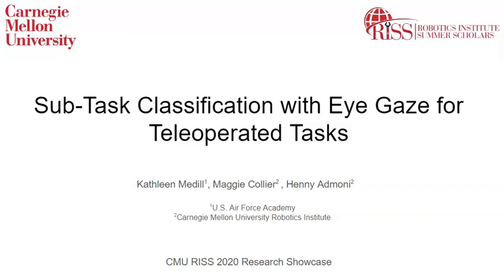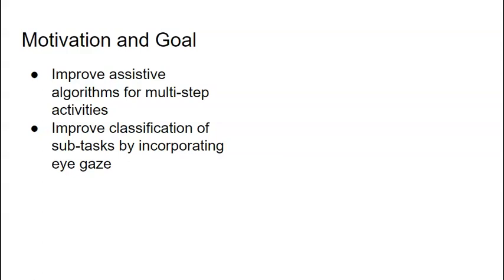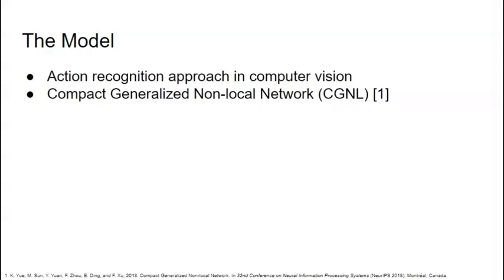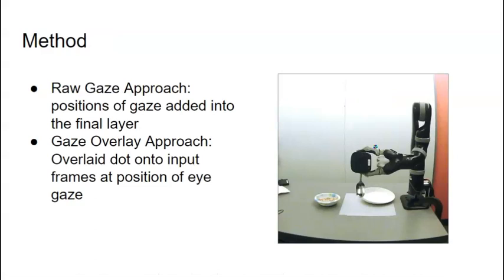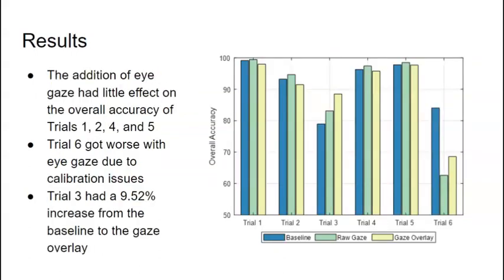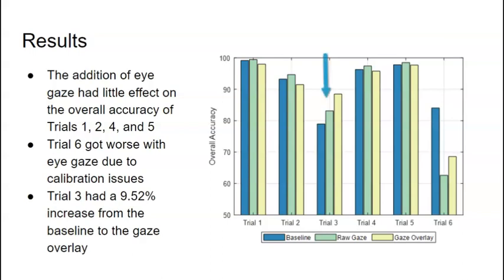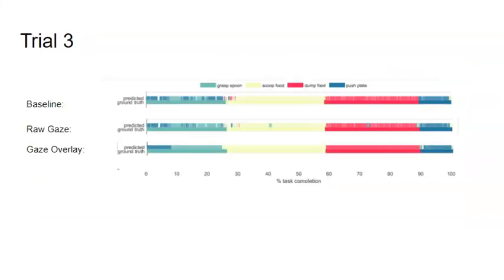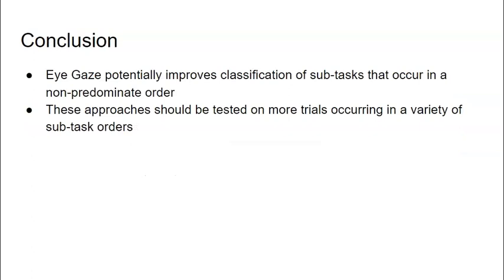Sub-Task Classification with Eye Gaze: Carnegie Mellon RI Summer Scholar Kathleen Medill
Sub-Task Classification with Eye Gaze for Teleoperated Tasks
Kathleen Medill, RISS 2020 Cohort

Teleoperated robot arms can greatly improve the quality of life for individuals with disabilities by assisting them with everyday tasks. Although these assistive arms are effective at some simple one-step tasks, they are difficult to use for more complex multi-step activities. To address this challenge of teleoperation, researchers have begun experimenting with shared autonomy, which integrates human control and autonomous robot control to make assistive robots easier to teleoperate. To date, however, shared autonomy has only been used successfully with simple one-step tasks. To scale shared autonomy to multi-step activities, it is important to identify the current subtask the user is attempting. This work focuses on classifying the immediate subtask within a multi-step activity by
incorporating features from the user’s eye gaze into a compact generalized non-local (CGNL) network [1], a state-of-the-art action recognition approach. In a pilot study, we collected eye gaze data as a user teleoperated a robot arm to complete a food preparation task consisting of four subtasks which occurred in two different orders, but not equally. Incorporating eye gaze into the CGNL model boosted the classification accuracy of subtasks by 9.52% for the trial that followed the non-predominant subtask order and had the most accurate eye gaze data. This results indicates that including eye gaze can potentially make CGNL more robust to multi-step tasks that can be completed in a variety of subtask orders, and, in effect, differences in user preferences.

RESEARCH RESULTS:
Explore our research projects and results at: